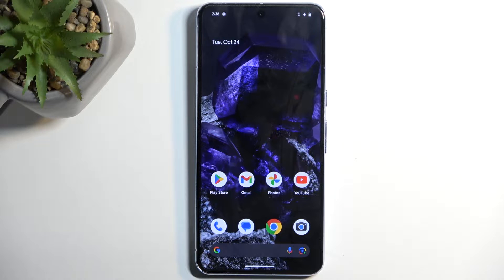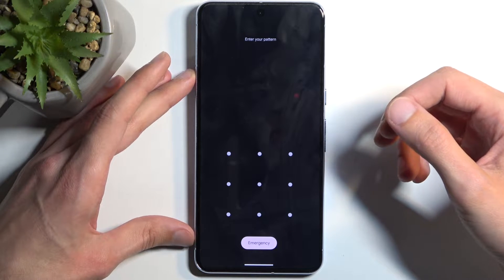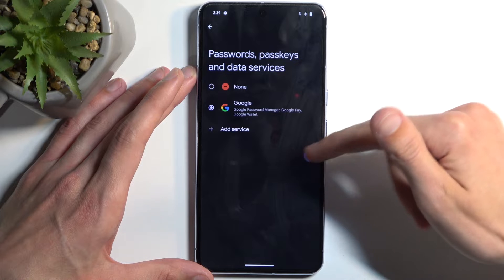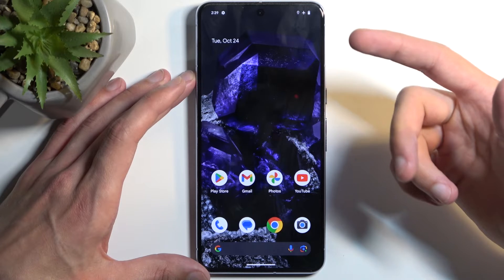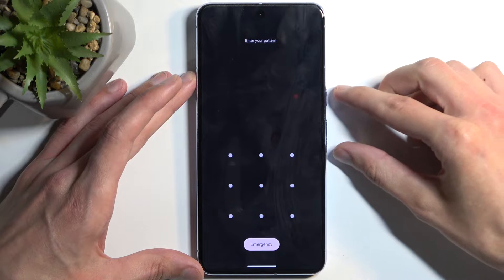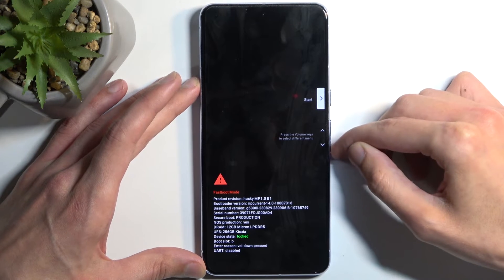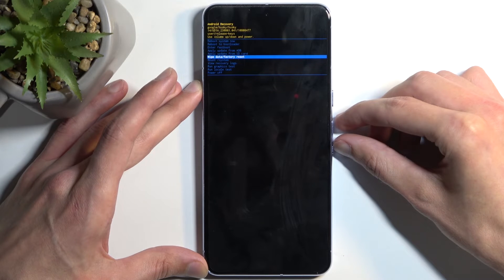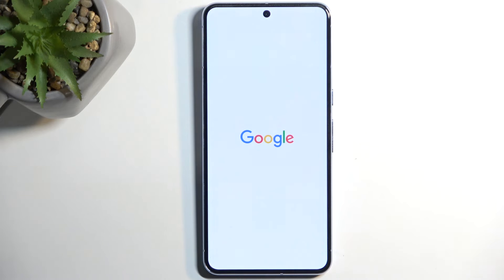How to Hard Reset GOOGLE Pixel 8 Pro via Recovery?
Read more info about GOOGLE Pixel 8 Pro:
This tutorial will explain how to perform a hard reset on your Google Pixel 8 Pro using the device's recovery mode. A hard reset, also known as a factory reset, is a useful method for resolving serious software issues or restoring the device to its original state. This step-by-step guide will show you how to initiate a hard reset via recovery mode.

What is a hard reset, and when is it needed on the Google Pixel 8 Pro? How do I perform a hard reset via recovery mode on the device? Are there precautions or data backup steps I should take before initiating a hard reset? When should I choose recovery mode for resolving software issues on the device? What are the benefits and limitations of a hard reset via recovery mode?